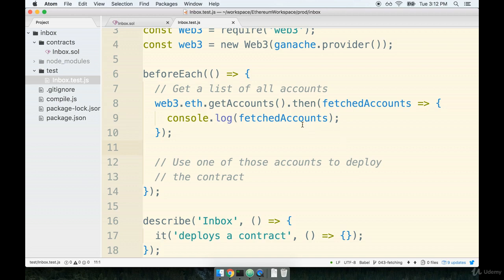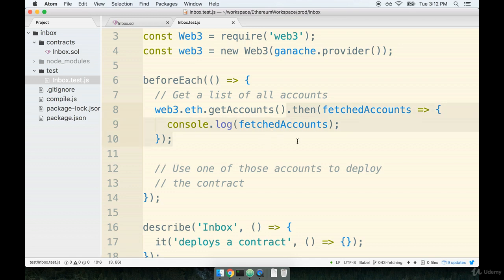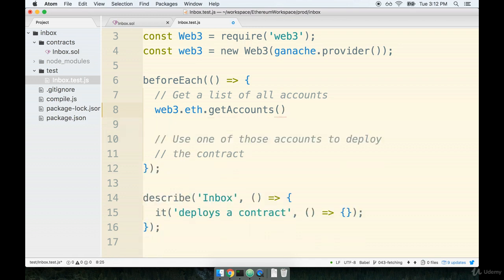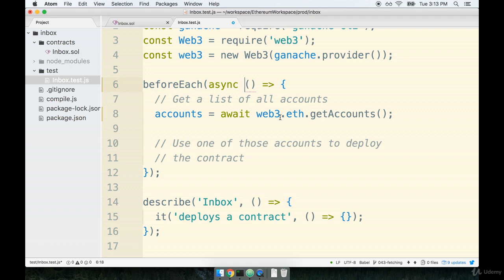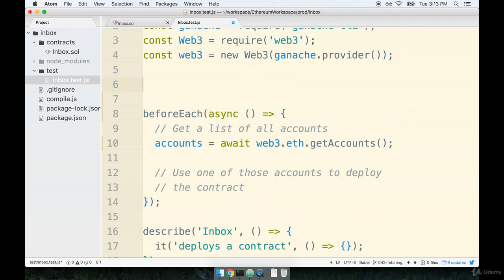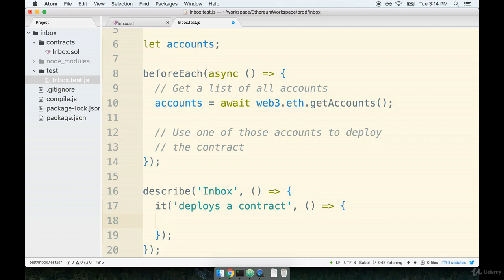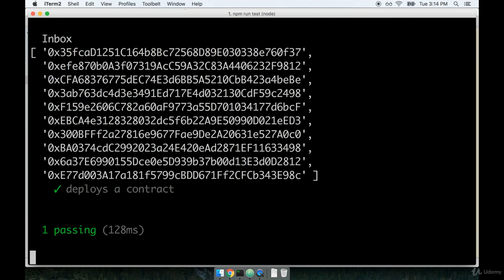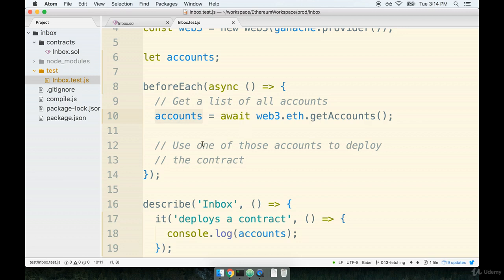Refactor to AsyncAwait -- 13